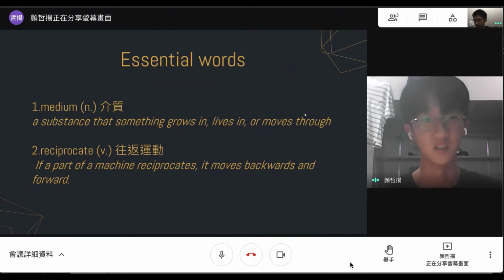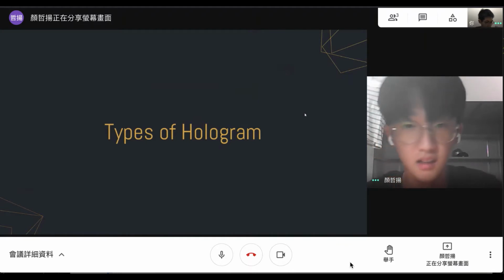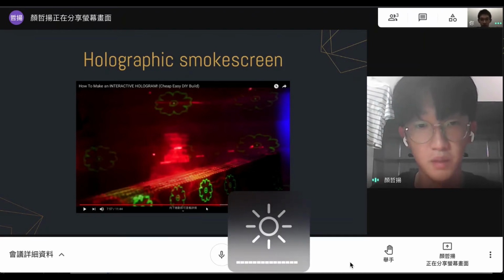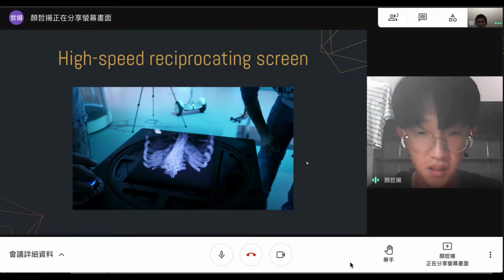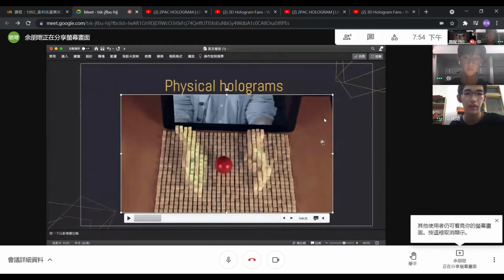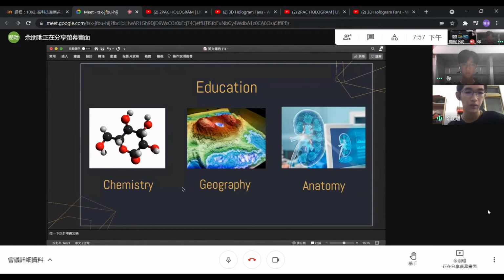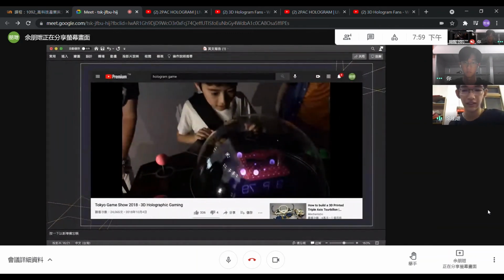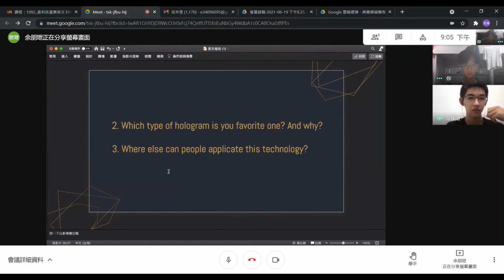高科技產業英文報告 顏哲揚 E34096095 余朋玴 E34094116